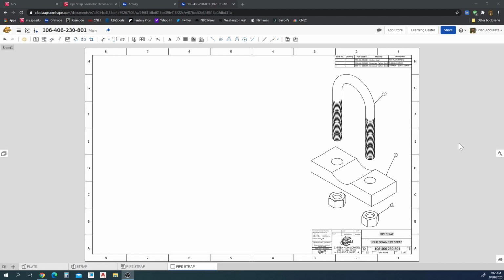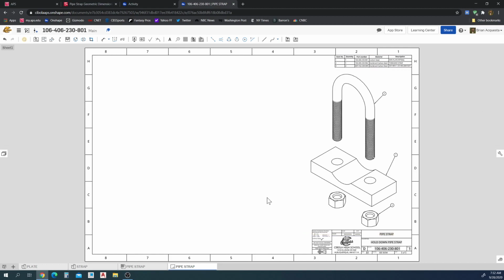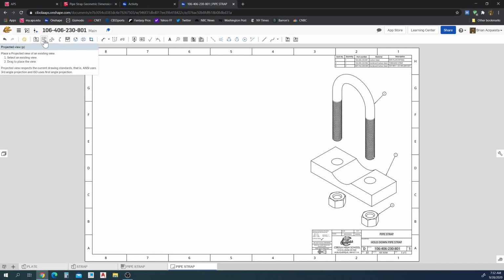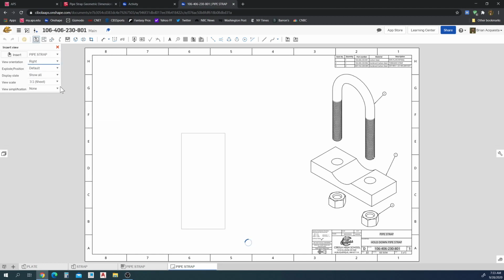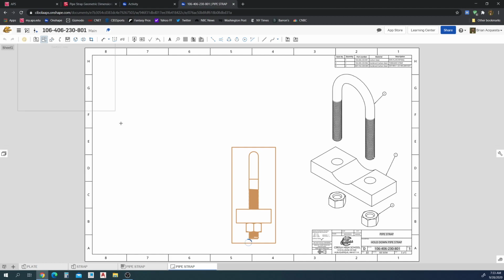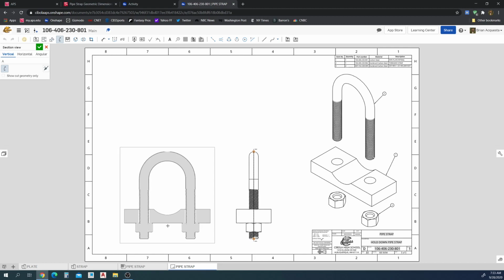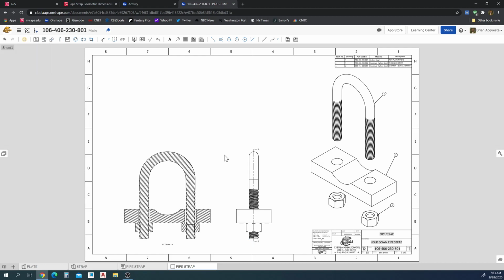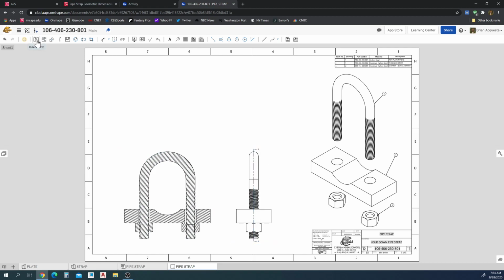Creating Section Views in Onshape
In this tutorial I cover how to create Section Views in Onshape. The example used is the Pipe Strap Lab.